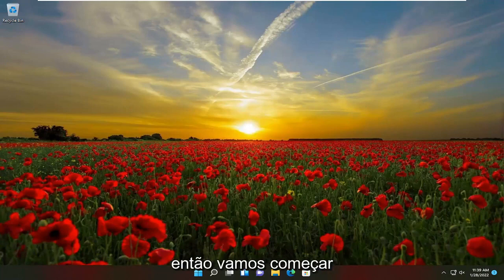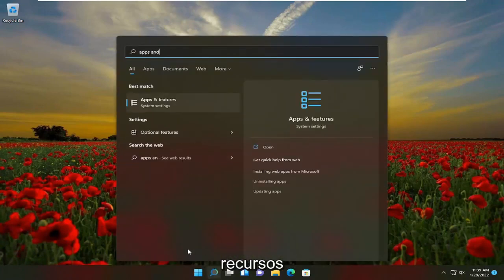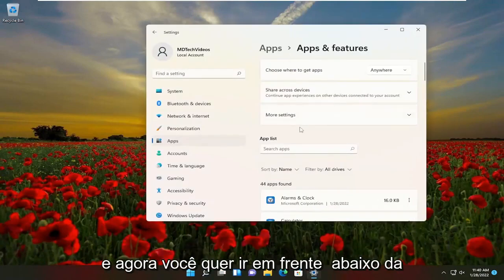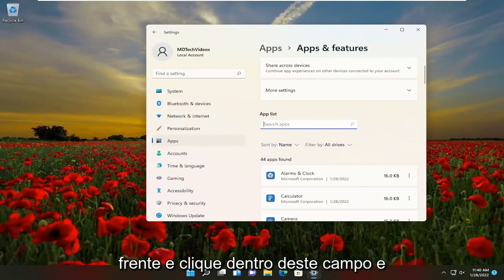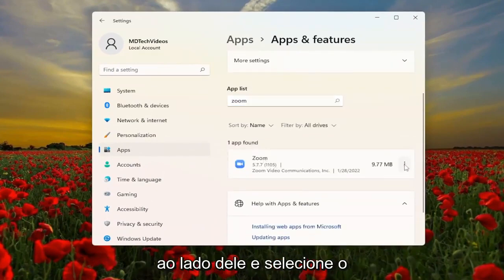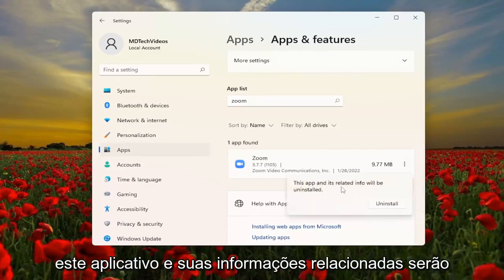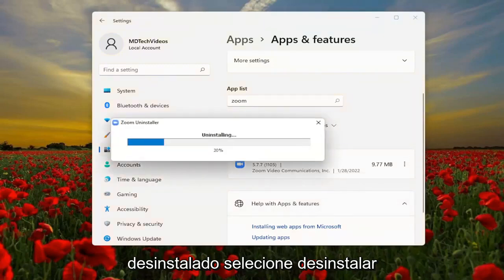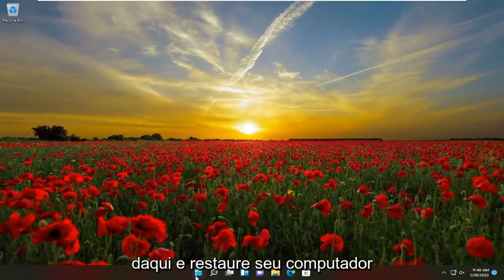Como desinstalar o Zoom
Como desinstalar o Zoom no Windows 11 [Tutorial]

Este tutorial se aplica a computadores, laptops, desktops e tablets executando o sistema operacional Windows 11 (Home, Professional, Enterprise, Education) de todos os fabricantes de hardware suportados, como Dell, HP, Acer, Asus, Toshiba, Lenovo, Huawei e Samsung .